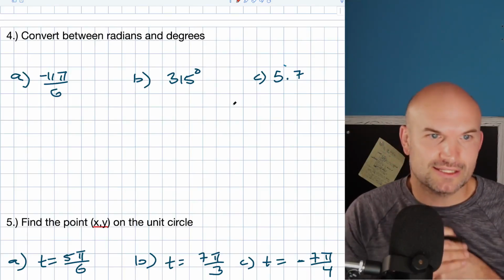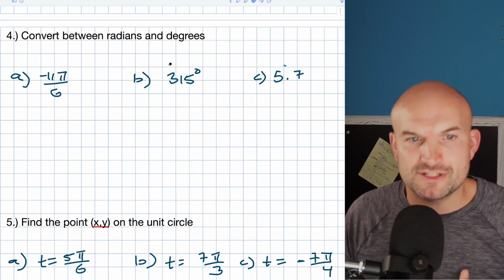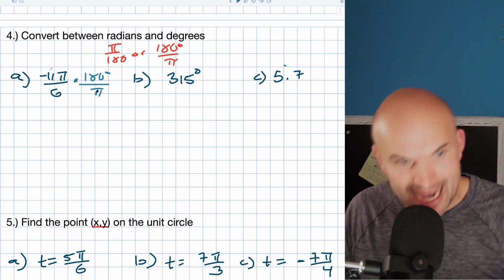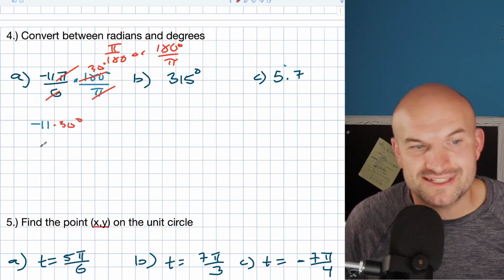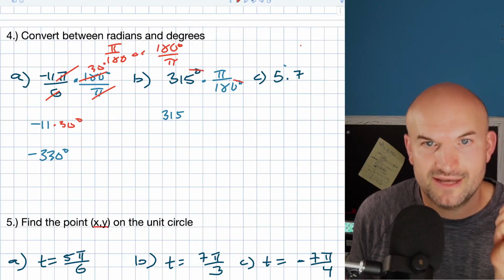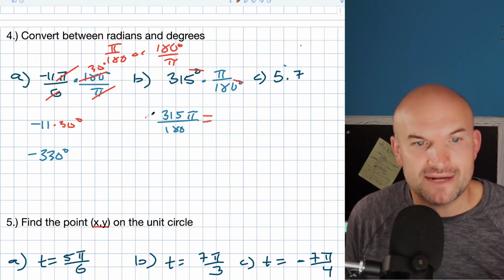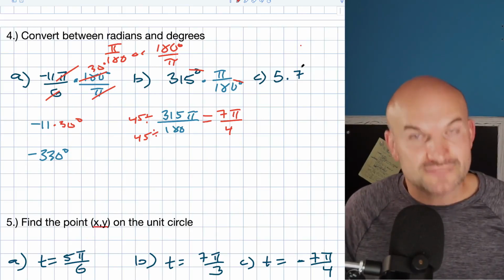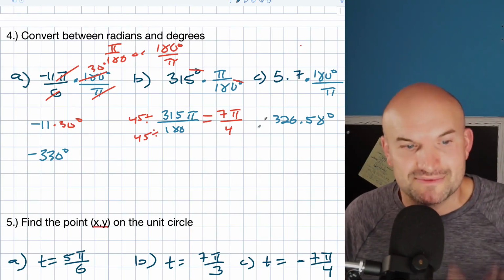Quick Review on Converting between Radians and Degrees